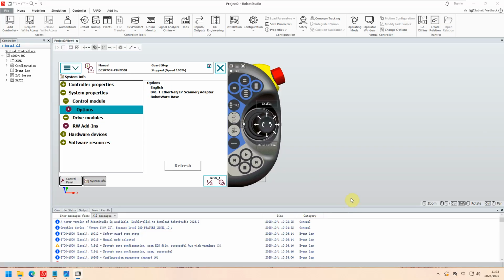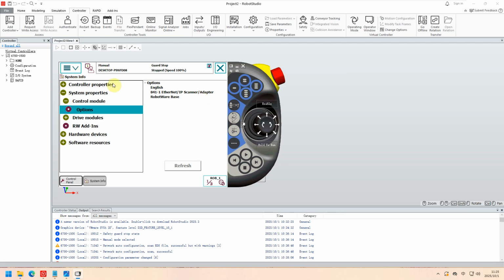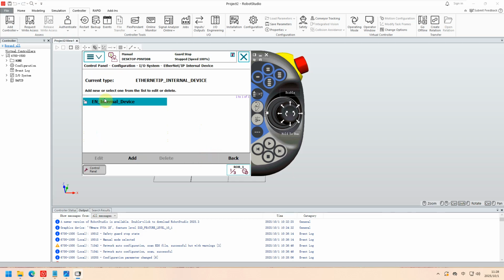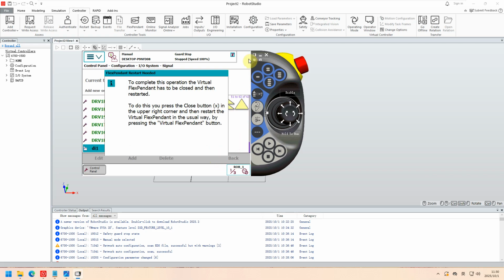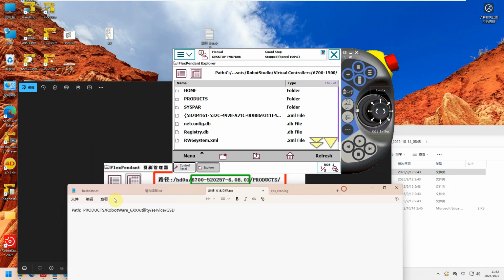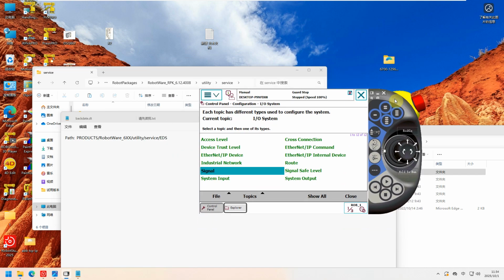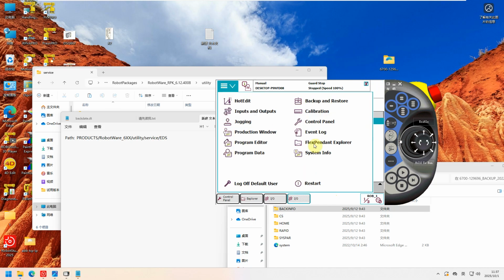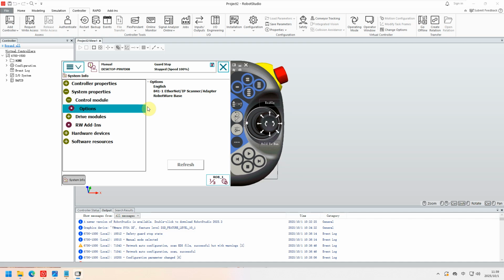How to configure ETHERNET IP communication in ABB ROBOT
in the video should be EDS FILE, I mispoken it;
  firts part of video is about adapter configuration
   second part video is about scanner configuration
  1 IP SETTING
 2  EHTHERNET IP MAPIING ADDRESS
 3MAP INPUT AND OUTPUST SIZE,  name, label etc..
4EDS FILE CONFIG